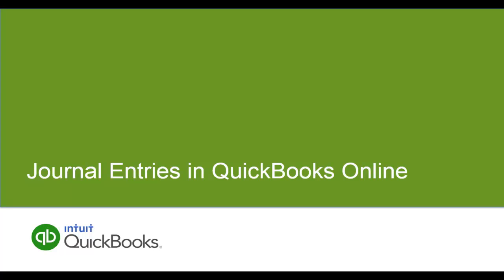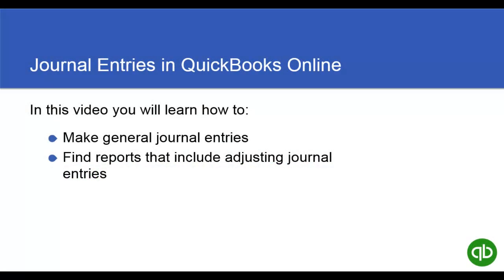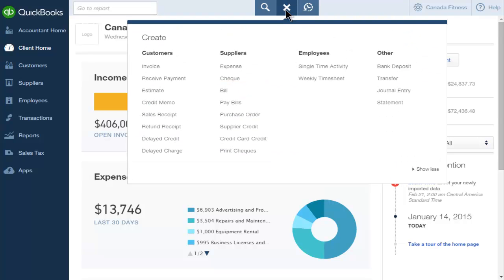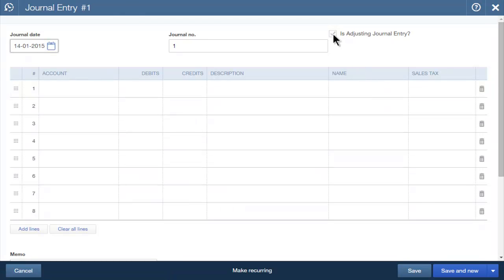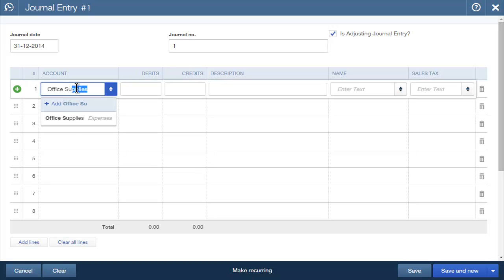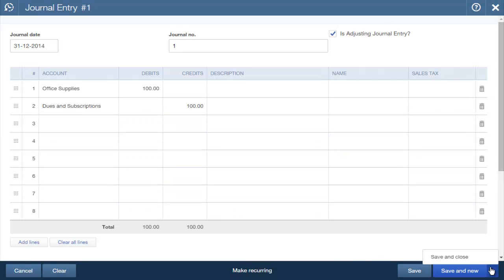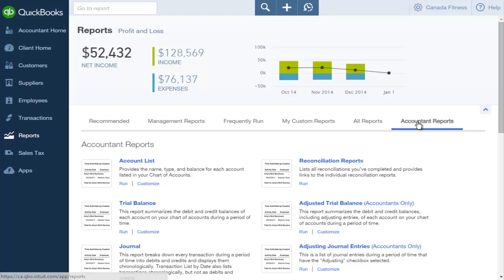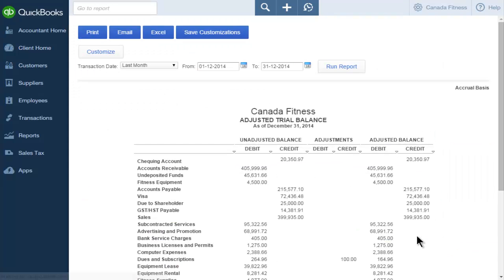Journal Entries in QuickBooks Online as an Accountant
Watch this video to learn how to use the journal entry feature. Learn how to mark them as adjusting entries to create reports only available to the accountant user.

To learn more about QuickBooks Online Accountant, Canada's industry-leading professional accounting software, visit our web